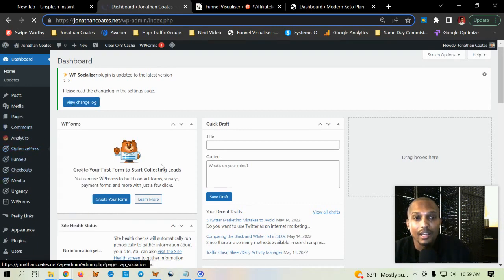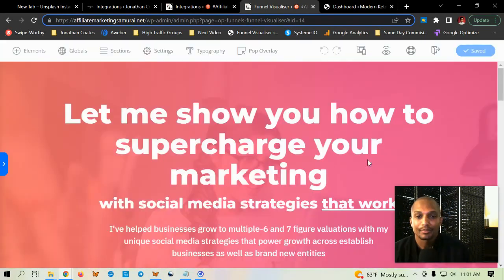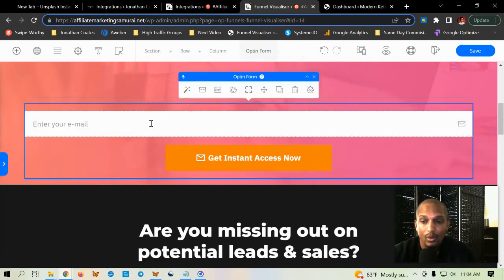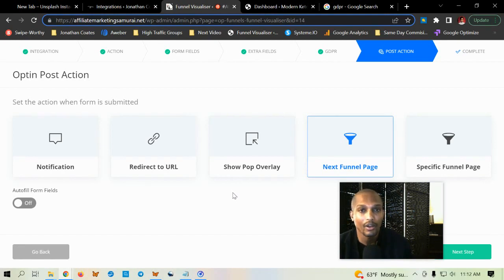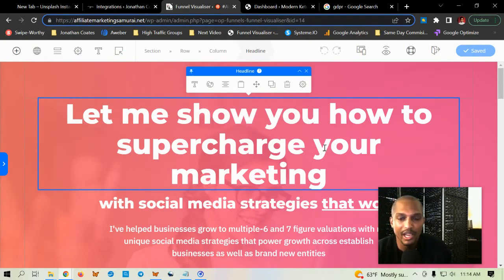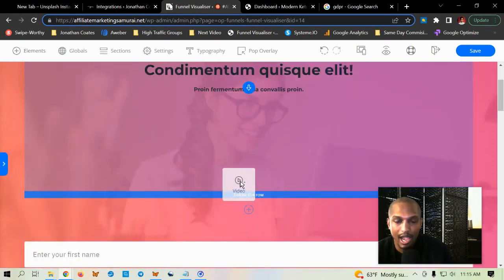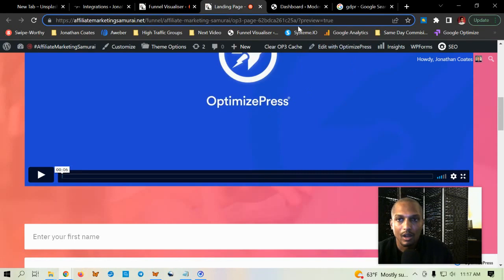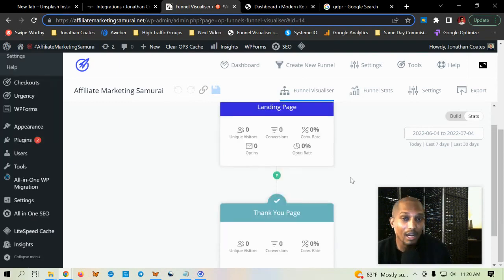Sales Funnel Creation - Connecting the Autoresponder to Optin Page - Optimizepress Tutorial (Part 3)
how to build a wordpress website,
how to market your business,website designs,
online marketing,
creating a funnel,
website funnel,
optimizepress funnel settings,
wordpress funnel,
building a sales funnel,
creating a sales funnel,
website funnel examples,
web design sales funnel,
funnel design website,
creating a marketing funnel
optimizepress settings tutorial,
optimizepress sales funnel,
how to create a sales funnel with optimizepress,
optimizepress checkouts,
optimizepress 3.0,
optimizepress funnel builder settings,
how to create a sales funnel,
how to create a sales funnel with wordpress,
connect email marketing software to opt in page,
connect autoresponser to landing page,
connect email marketing software to sales funnel,
integrate sales funnel with autoresponder,
integrate autoresponder to landing page,
connect autoresponder to optinpage,
integrate aweber with optimize press,
connect aweber to optimize funnels,
landing page,
email marketing,
jonathan coates